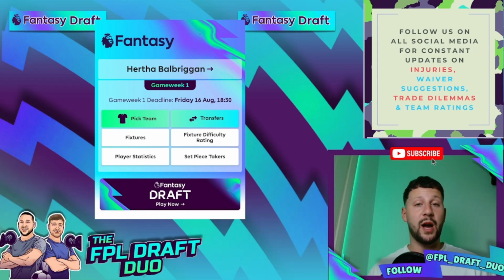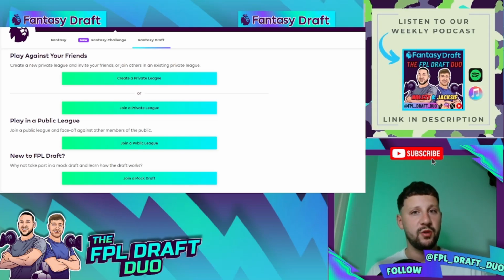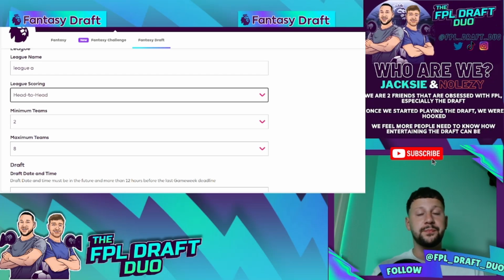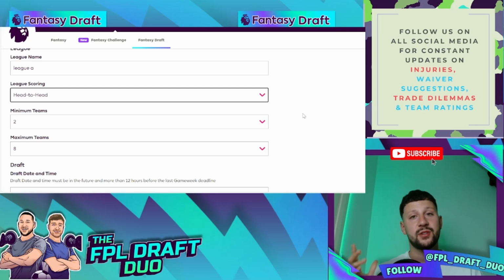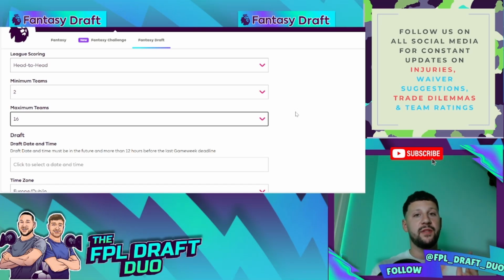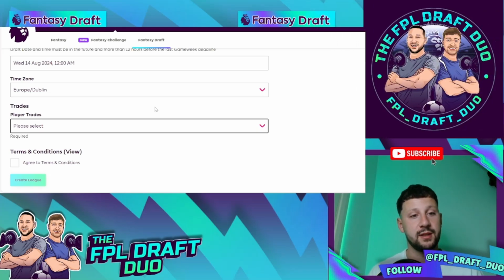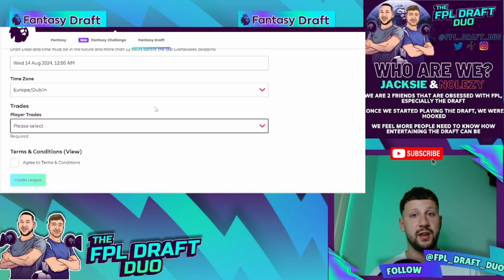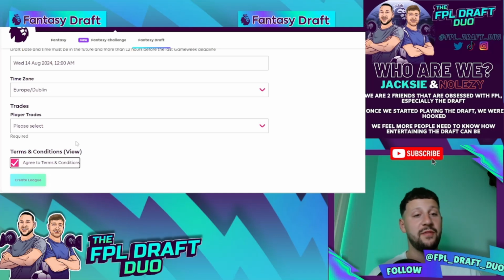HOW TO SET UP THE FPL DRAFT MODE - PERFECT SETTINGS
If you are new to the draft or just want to improve your experience - here are the perfect setting when setting up the FPL Draft Mode.

FPL is back which means FPL Draft Mode is back. Join us, The FPL Draft Duo, in discovering the joys the the Draft.

Follow us on all socials to keep up to date with all things FPL Draft & we would appreciate a subscription on YouTube.

Stay tunes for consistent FPL content in 2024/25